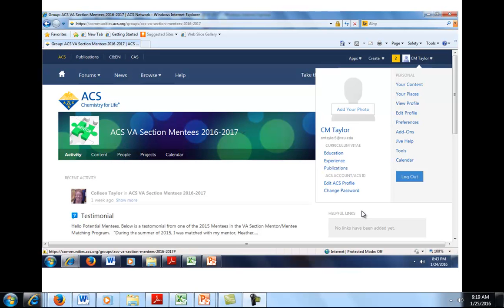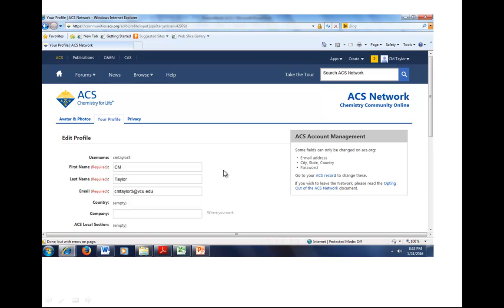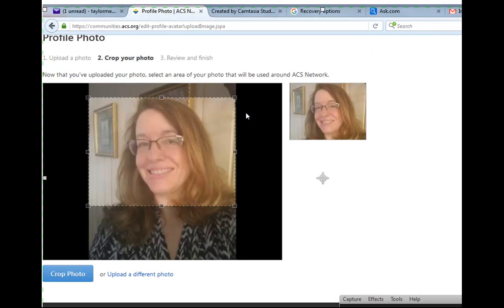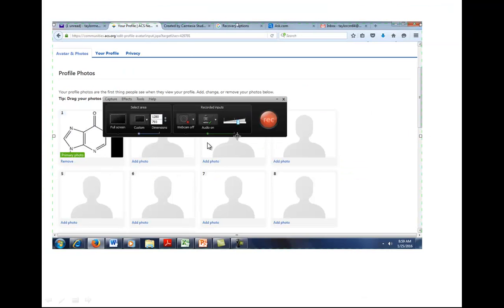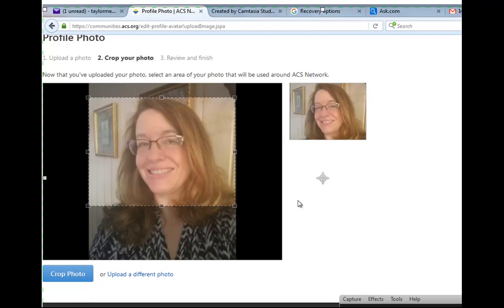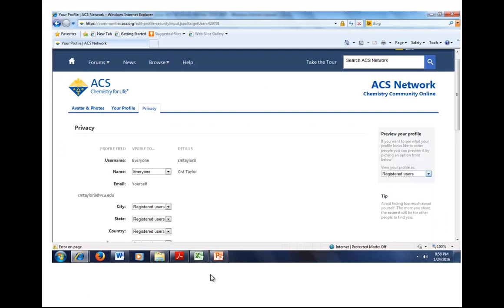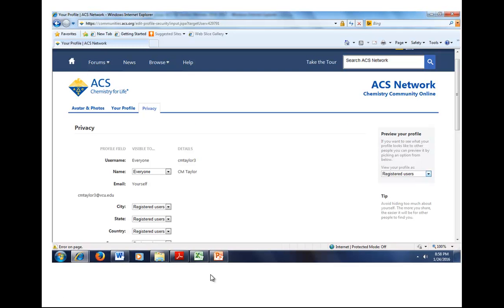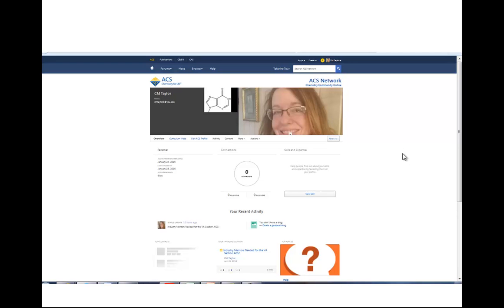Setting up your profile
The ACS Network Site profile set-up for the VA Section Mentee/Mentor Matching Program